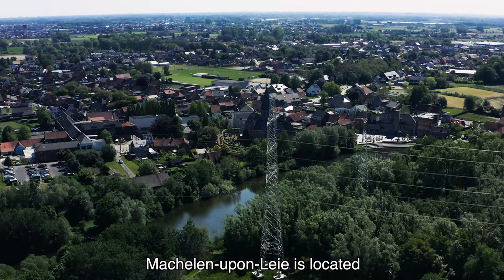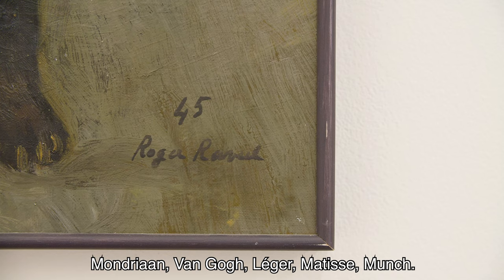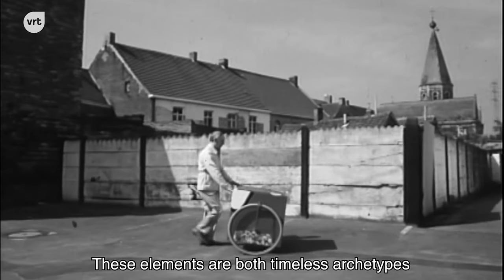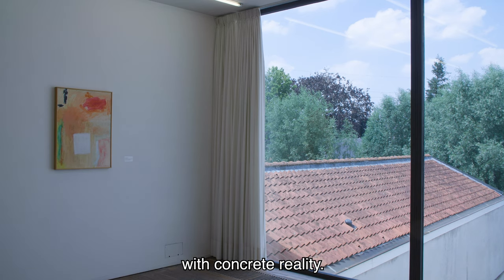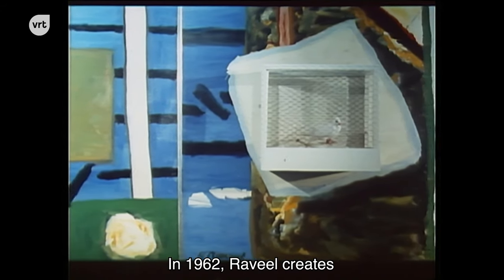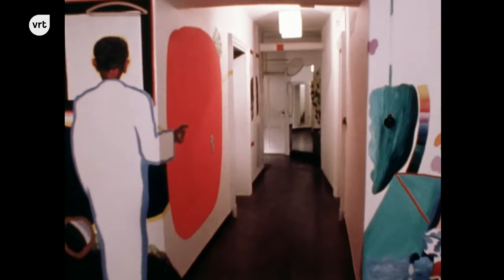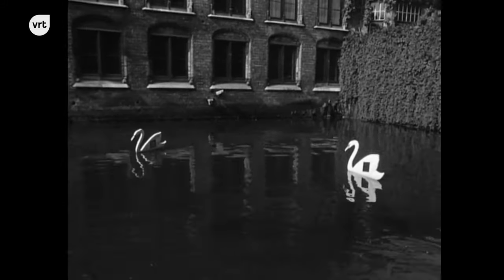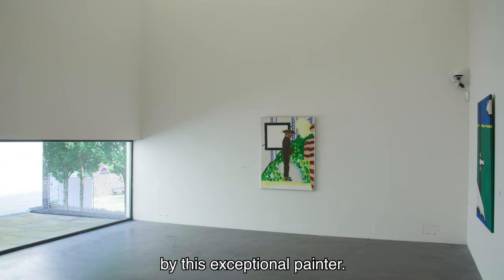Roger Raveel (1921-2013) - EN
In 2021, the Roger Raveel Museum celebrates the 100th birthday of the artist whose rich oeuvre is cherished, researched and made accessible in this museum.
Roger Raveel (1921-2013) is considered a key figure in the development of post-war painting in Belgium. From Machelen-aan-de-Leie - the village where he was born and where he continued to live and work all his life - he developed his very own visual language. From his 'New Vision' he tried to capture the complexity of reality in paint, and wanted to let painting and concrete reality merge into one another. Raveel leaves behind a phenomenal and diverse oeuvre spanning more than seven decades. The Roger Raveel Museum preserves and displays the key works by this painter who left his mark on younger generations like no other, until today.